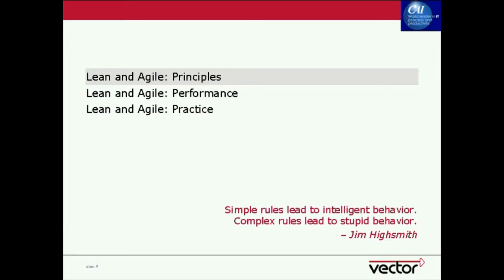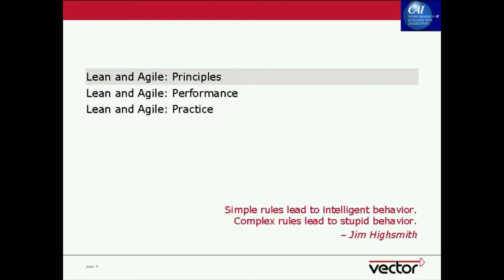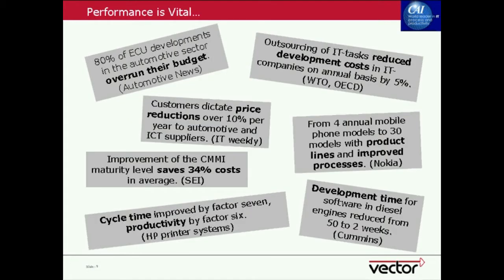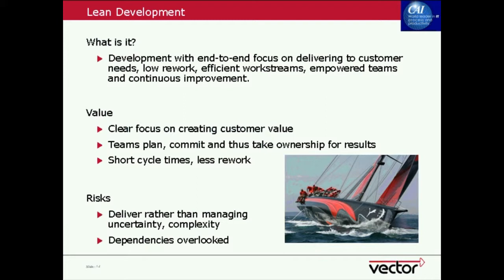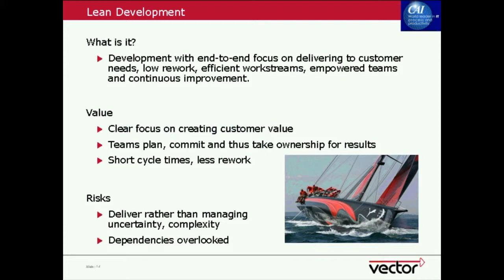Lean Development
This webinar with Dr. Christof Ebert will introduce you to lean principles and practices. It will provide concrete, step-by-step guidelines as well as a case study. The webinar also focus on making the transition to lean.

ABOUT THE PRESENTER:
Dr. Christof Ebert is managing director at Vector Consulting Services. He supports clients around the world to improve product strategy and product development and to manage organizational changes. Prior to that, he held global management positions for ten years at Alcatel-Lucent. A trusted advisor for companies around the world and a member of several of industry boards, he lectures at the University of Stuttgart and at the Sorbonne in Paris. He authored several books including the most recent “Global Software and IT” published by Wiley. He received the IEEE distinguished visitor award and is a member of the Alcatel Technical Academy. He is also the co-author of "Best Practices in Software Measurement."